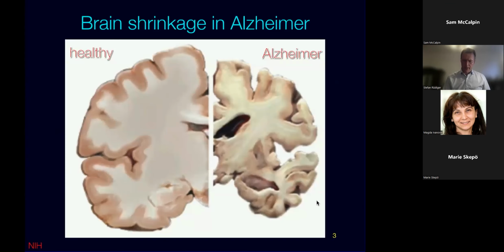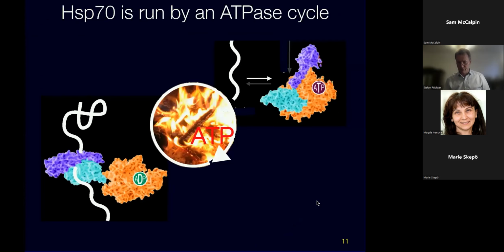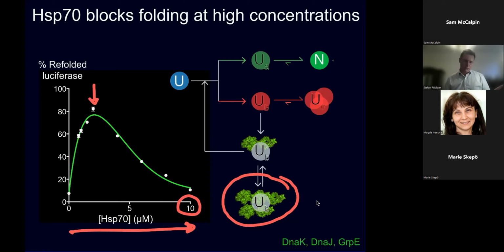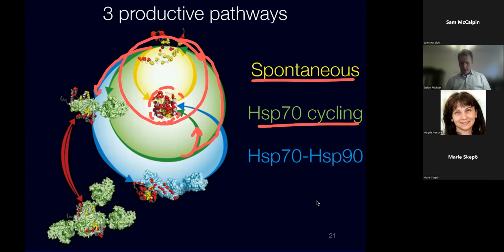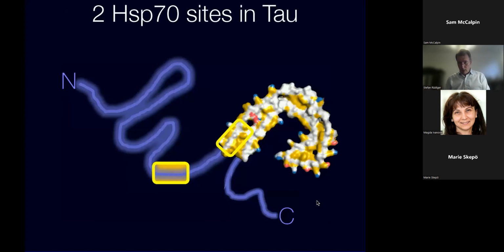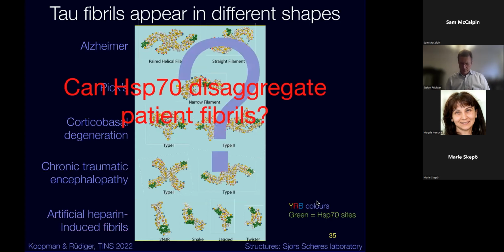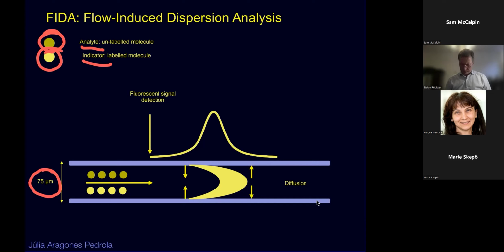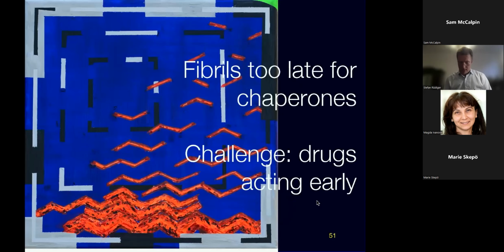Dr. Stefan Rüdiger - ZOOMinar on "Proteinopathy" (Sep. 19 2022)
"Chaperoning protein aggregation diseases "

Presented on Sep. 19 2022 as part of the weekly ZOOMinar series "Molecular Basis of Proteinopathies."